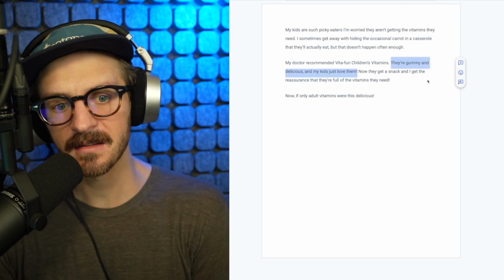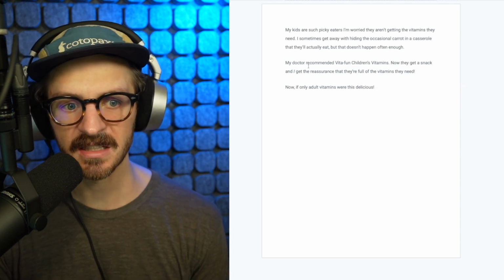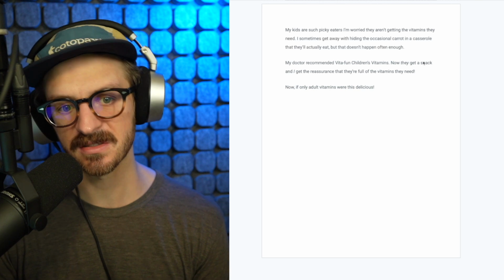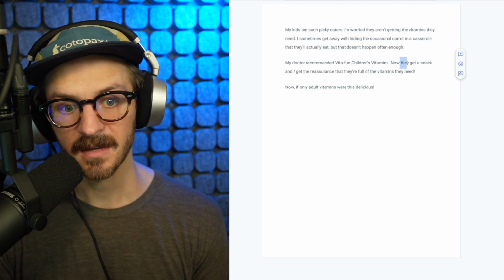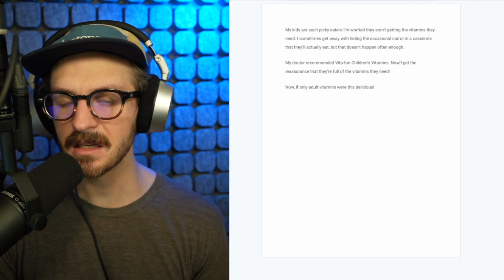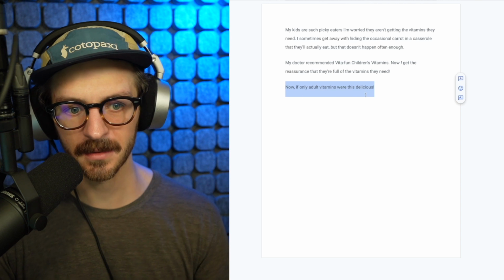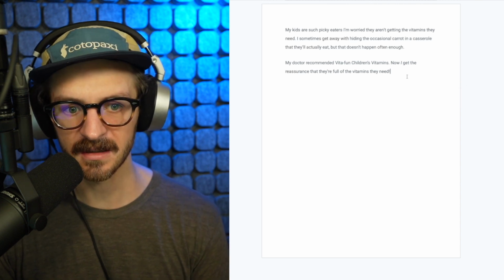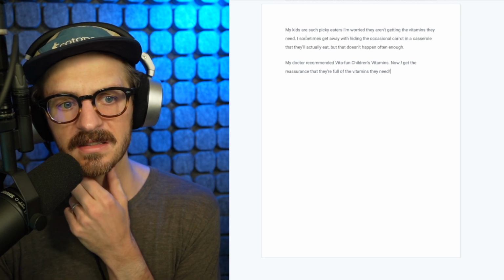Tips to add POLISH to your Voiceovers | How to make a VO Demo: Part 5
Taking your demos, auditions, or projects from sounding good to GREAT can be done in a few subtle ways. Here's a walkthrough on a couple points I've found particularly helpful.

If you want to watch the whole video on DIY Voiceover Demos, just follow this link!

⭐️Youtube SuperThanks (above^^^)
⭐️Become a "Booth Buddy!"